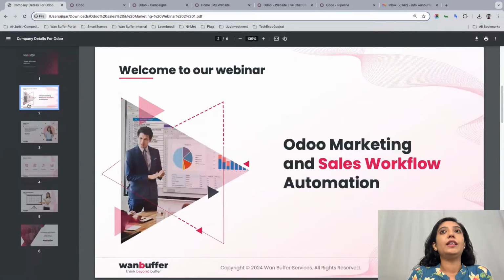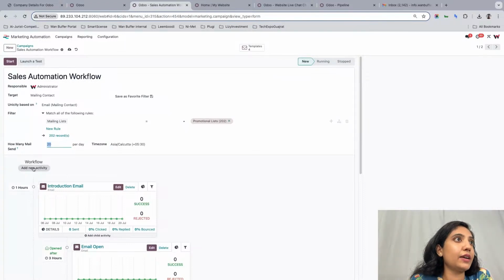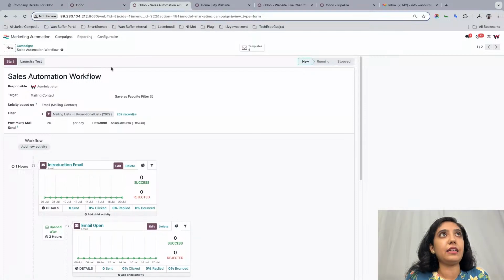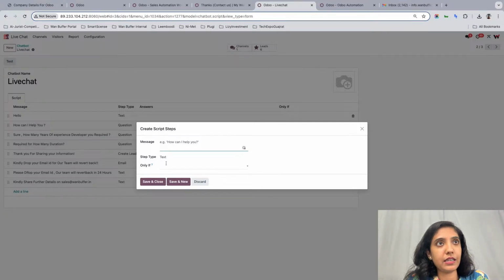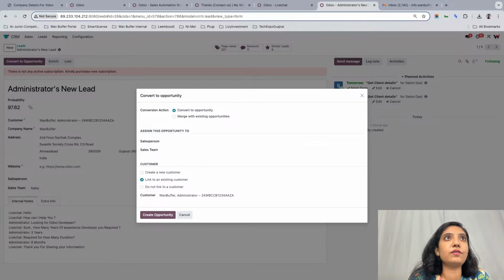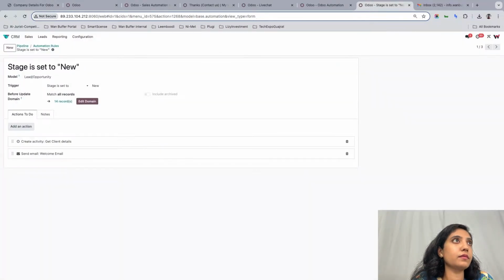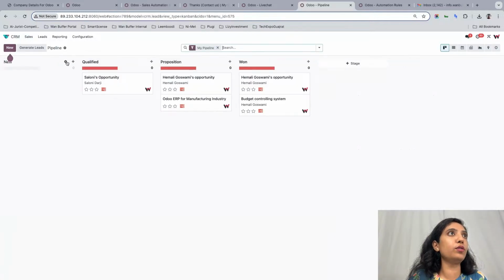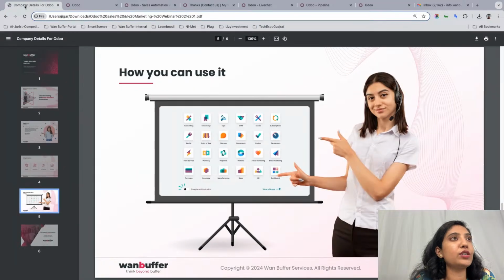Odoo Sales and Marketing Workflow Automation | Saloni Darji | Wan Buffer Services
Welcome to our exclusive webinar on “Odoo Sales and Marketing Workflow Automation” hosted by Saloni Darji from Wan Buffer Services. This event is designed to help you unlock the full potential of your business operations by leveraging Odoo’s powerful automation tools. Join us as we dive into the innovative features of Odoo that can streamline your marketing and sales processes, boost efficiency, and drive growth.

In this webinar, you will learn:
How to set up and optimize Odoo Sales and Marketing Automation.
Effective strategies for automating your workflows.
Tips to enhance your sales processes and customer engagement.
Insights into the latest Odoo updates and features.
Don't miss this opportunity to take your business to the next level with Odoo.

We are excited to announce that we are participating in Odoo Community Day and TechExpo Gujarat 2024.